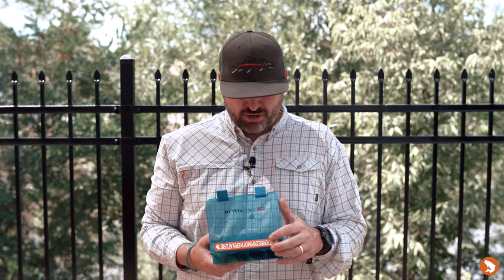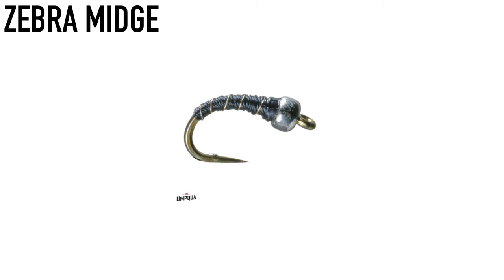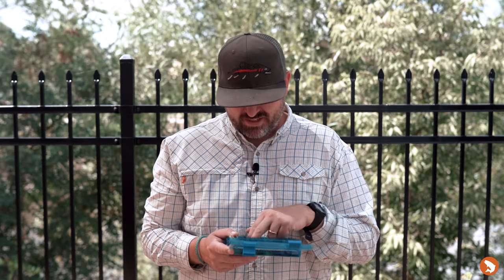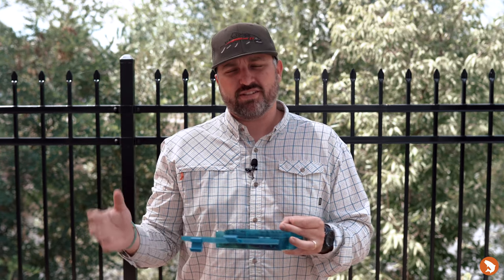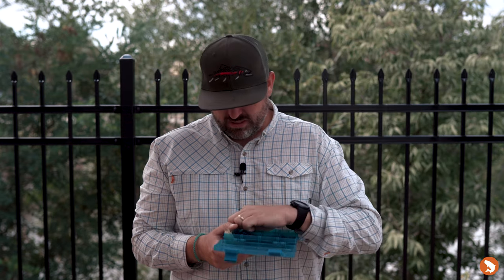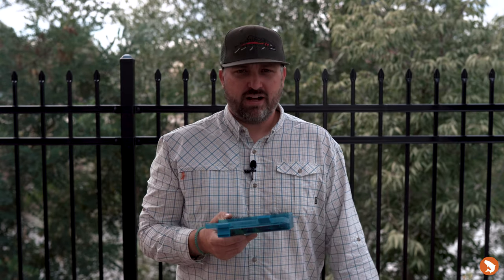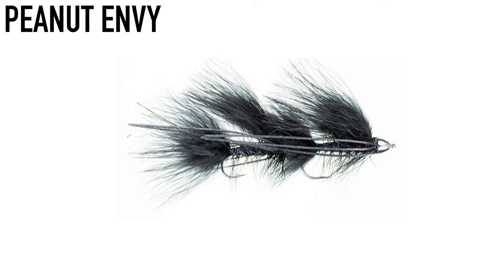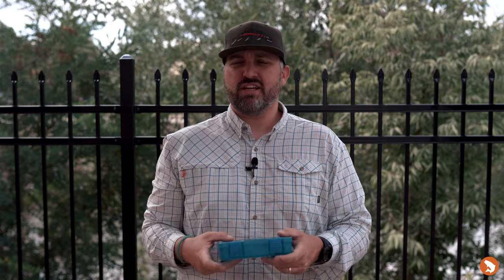Trouts Fly Fishing Forecast || August 13th Edition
It's late summer in the Rockies and fall is around the corner. On the angling horizon, it's more of the same that we've been experiencing over the past couple of weeks. With elevated flows along the South Platte and lower than average flows on many of our favorite freestones, we're firmly in hopper-dropper season with tricos playing as the stars of the show. On the tailwaters, you can mix in some big attractor flies, as well.

Unfortunately, there isn't much rain in the forecast and we certainly hope that the fires in the high country can be contained and property damage is minimized. With the low flows on the freestones, getting on the water early and off early will be the key to finding healthy and happy fish when the water is holding below 67F.

If you like techy dry fly fishing, be on the river between 9 AM and 11AM and be on the look out for the clouds of tricos. Very well presented Trico spinners (male and female) on light tippet should do the trick. Autumn is around the corner, so savor these last days of summer as the seasonal changes will be upon us before we know it.